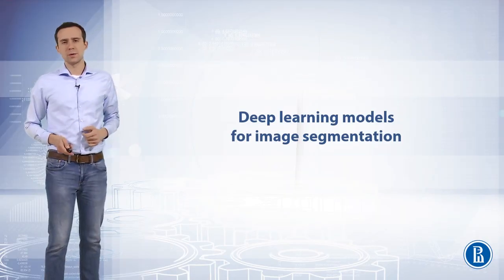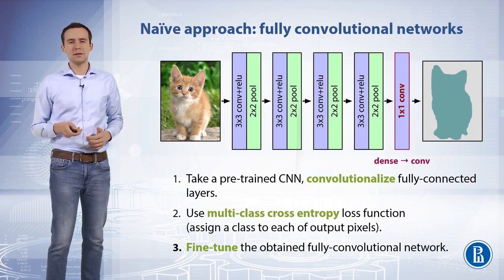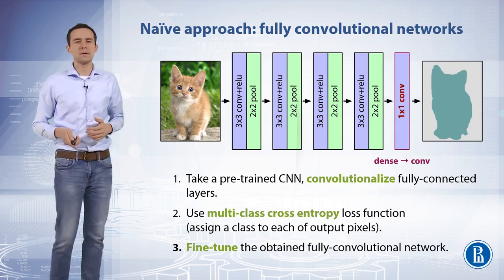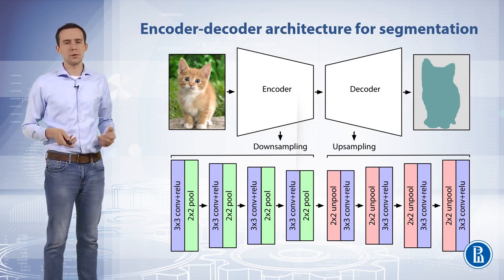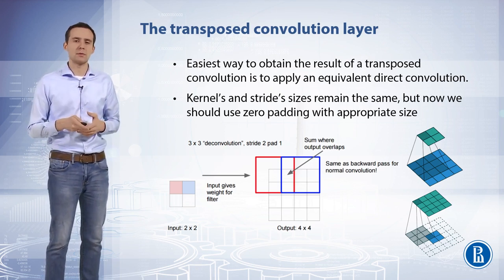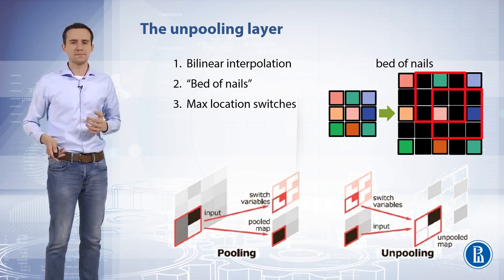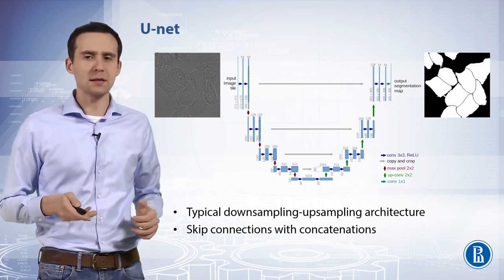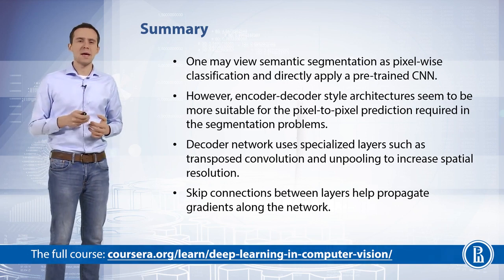Deep Learning - 047 Deep learning models for image segmentation